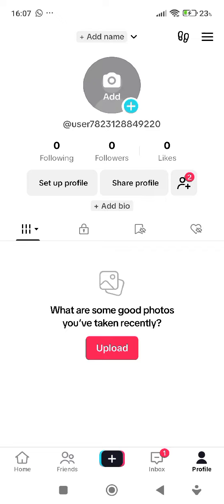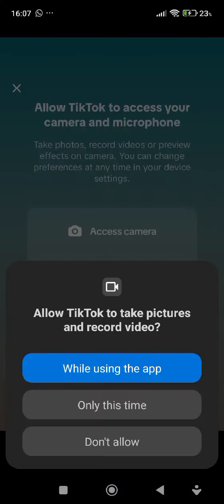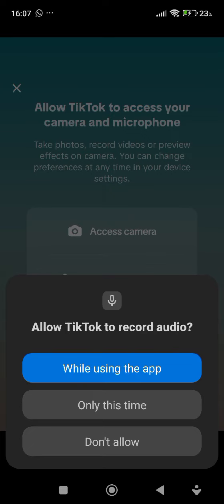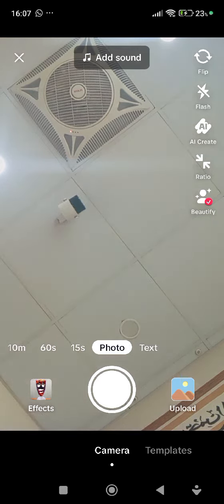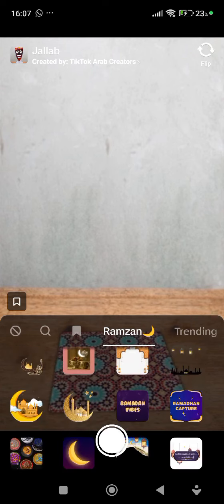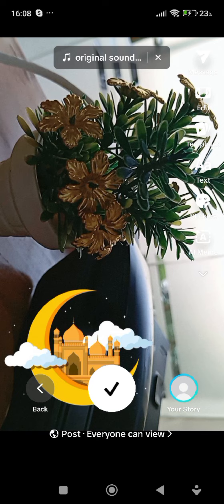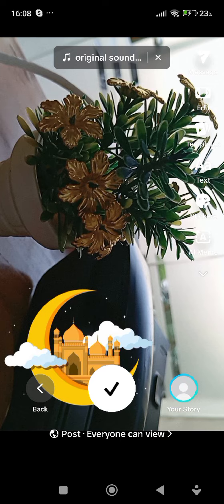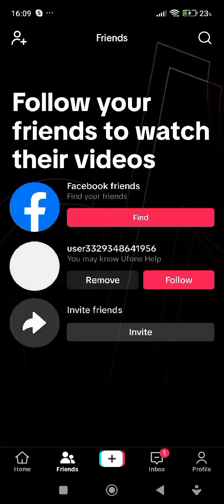how to add effects on tiktok|how to add effects on tiktok photos | how to add effects on tiktok live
how to create effects on tiktok and earn money,
how to use multiple effects on tiktok at once,
how to add a voice effect on tiktok,
how to create an effect on tiktok,
how to use an effect on tiktok from a video,
how to use an effect on tiktok,
how to create ai effect on tiktok,
how to add echo effect in audio tiktok,
how to add blur effect on tiktok,
how to create tiktok effects bangla,
how to add effects to tiktok videos,
how to add effects in tiktok,
how to add effect on tiktok from camera roll,
how to add echo effect on tiktok from camera roll,
how to use voice effects on tiktok for singing,
how to add favorite effect on tiktok,
how to create effects for tiktok,
how to use favorite effects on tiktok,
how to use tiktok effects on video from gallery,
how to use tiktok effects from other people's videos,
how to add effects to favorites on tiktok,
how to use the greenscreen effect on tiktok,
how to use effect house tiktok in hindi,
how to create effect on tiktok in mobile,
how to add effects in tiktok video,
how to add effect in tiktok live,
how to use effects in tiktok,
how to create effects in tiktok,
how to put effect on photo in tiktok,
how to add sound effects in tiktok,
how to add photo effects in tiktok,
how to use effects on tiktok lite,
how to add voice effects on tiktok live,
how to add sound effects on tiktok live,
how to add mic effect on tiktok,
how to add meme sound effects on tiktok,
how to use multiple effects on tiktok,
how to add more than one effect on tiktok,
how to apply slow mo effect on tiktok,
how to put slow motion effect on tiktok,
how to use new effects on tiktok,
how to add voice over effects on tiktok,
how to use other effects on tiktok,
how to create own effect on tiktok,
how to use tiktok effects on pc,
how to use tiktok effects on photo,
how to use other people's effects on tiktok,
how to use reverse effect on tiktok,
how to use saved effects on tiktok,
how to use sound effects on tiktok live,
how to use spider effect on tiktok,
how to use someone's effect on tiktok,
how to use same effect on tiktok,
how to use slideshow effect on tiktok,
how to add text effects on tiktok,
how to use the effects on tiktok,
how to use trending effect on tiktok,
how to add effects to upload videos on tiktok,
how to use the greenscreen effect on tiktok with videos,
how to create tiktok effects win rewards,
how to add sound effects to your tiktok videos,
how to create your own effects on tiktok,
how to use zoom effect on tiktok,
how to use 2 effects on tiktok,
how to create tiktok effects 2024,
how to create tiktok effects 2023,
tiktok how to use effects